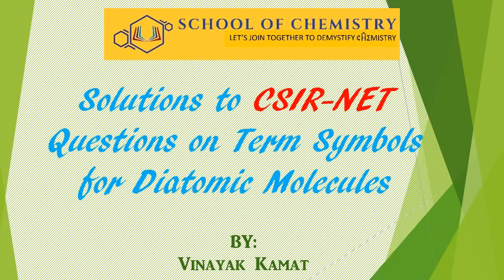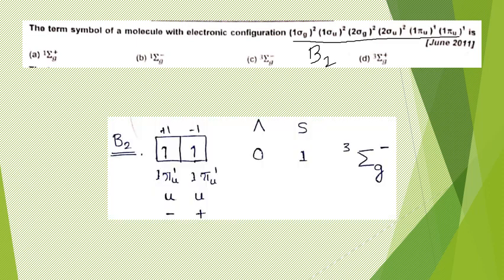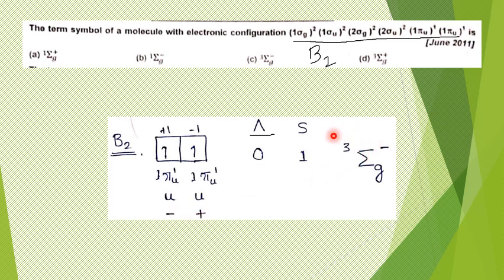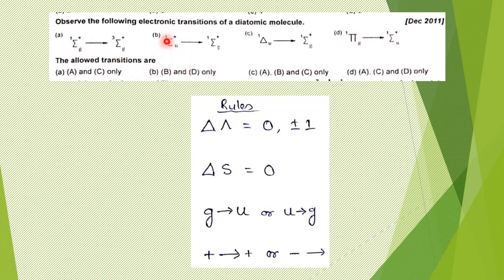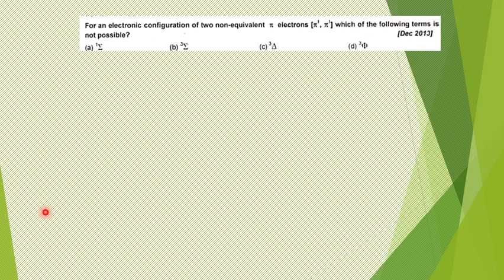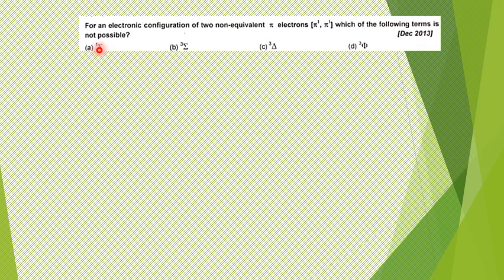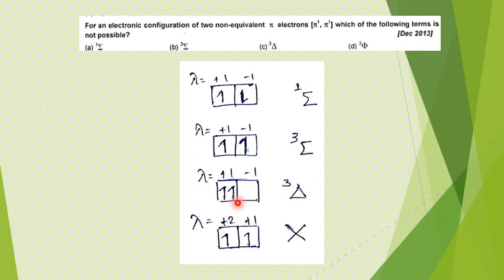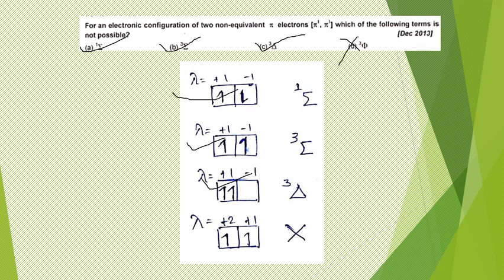Term Symbols for Diatomic molecules. Solutions to previous appeared CSIR-NET questions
Solutions to Previously appeared CSIR-NET questions on Term symbols of diatomic molecules.